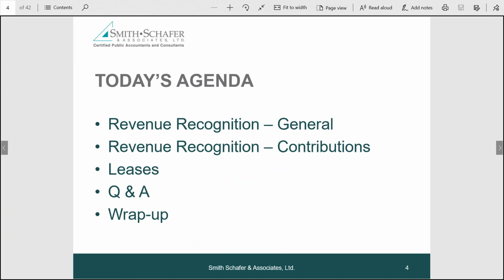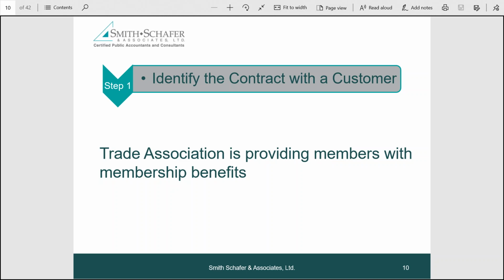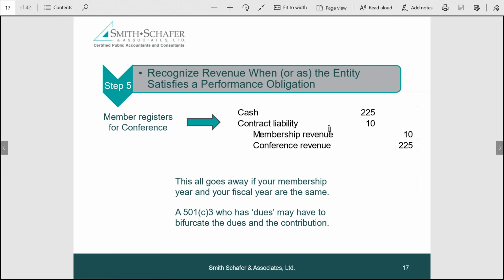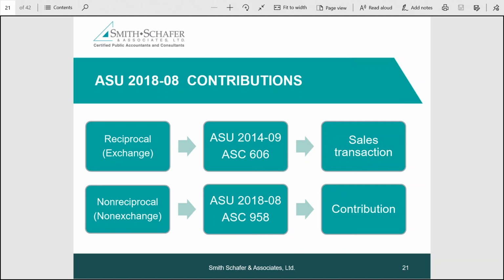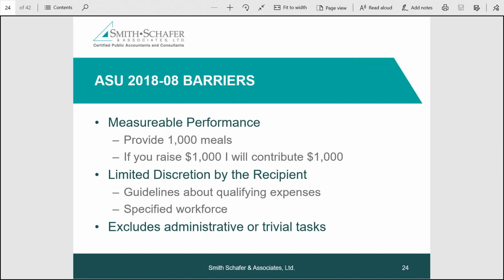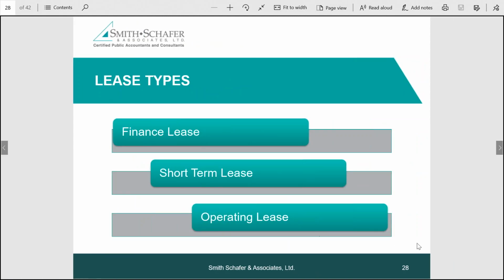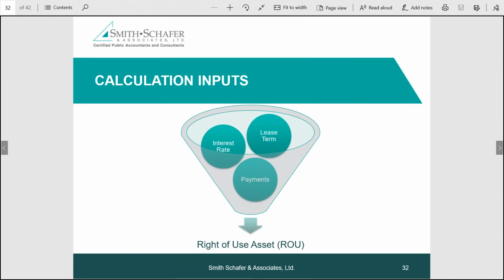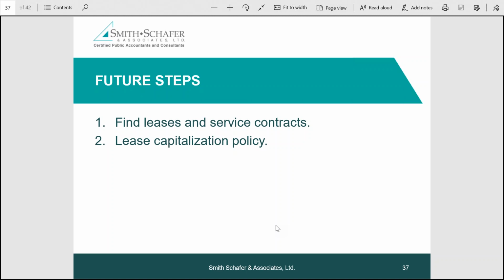Live Webinar Recording - Revenue Recognition & Lease Standards Affecting Nonprofits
Audit Senior Manager, Adam Kellerhals, presented a live webinar on October 1, 2019 regarding the new accounting standards as they relate to nonprofit organizations.

GAIN A BETTER UNDERSTANDING.
The new revenue accounting standards require a consistent, single model for recognizing revenue, a higher barrier to obtain before the recognition of contributions, and new disclosure requirements on financial statements. These new standards are effective starting with the fiscal year beginning in 2019.

PLAN FOR CHANGES.
In the coming years nearly all leases will need to be presented on the statement of financial position.

RECEIVE GUIDANCE ON THE IMPACTS.
At this educational seminar, we will provide attendees with awareness and advice on these key issues and how they may impact organization’s decisions.